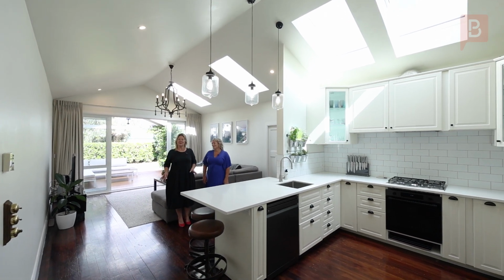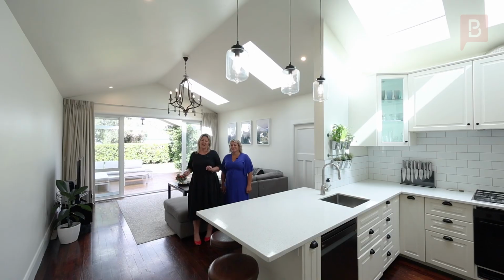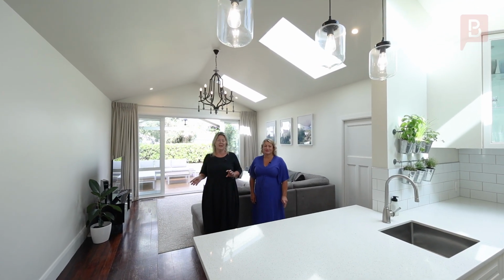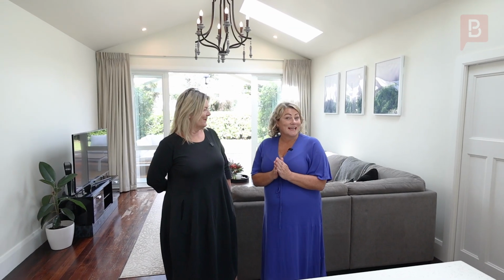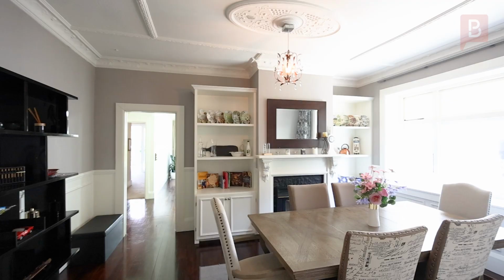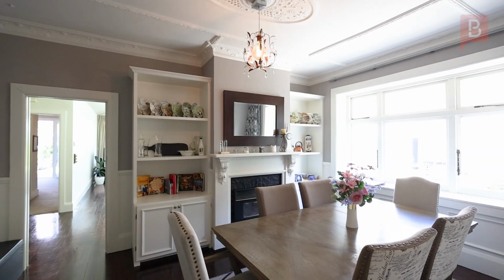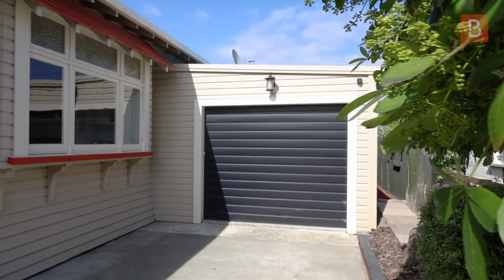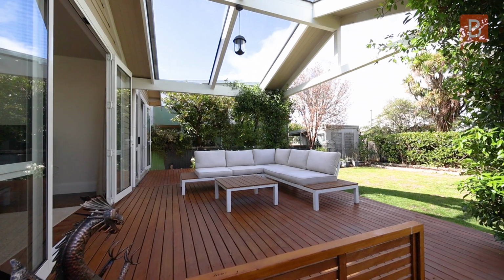3 Karaka Street, Palmerston North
Charming character in Hokowhitu

Beautifully renovated and extended throughout the years, this home offers an impressive open plan living area, gorgeous modern kitchen, separate dining room, and superb covered outdoor deck which you can access from the living area and the master bedroom. Separate lounge or fourth bedroom with an office, three double bedrooms, two bathrooms (master with en-suite and a walk in wardrobe). Internal access tandem garage with laundry, central heating throughout. All situated on a 613m2 (more or less) section. Immaculately presented this home brings together contemporary living with old world charm. Open, light, sunny and spacious you are sure to fall in love! Located in a popular Hokowhitu cul-de-sac with access to College Street School, this great sized character family home holds all you have been looking for... and more!